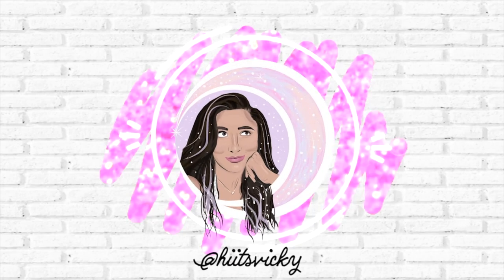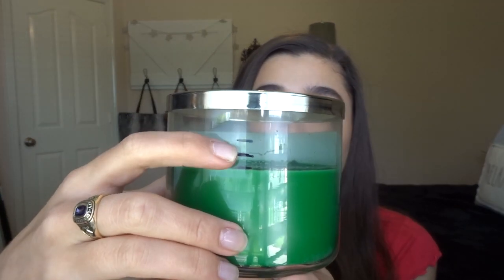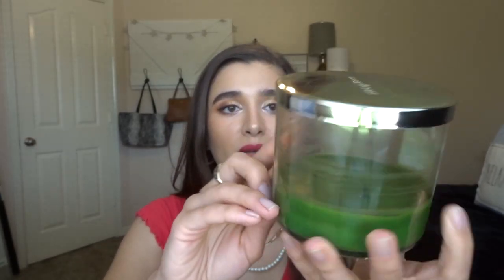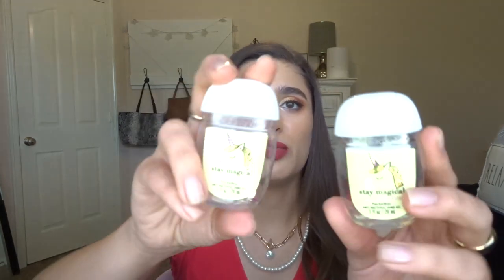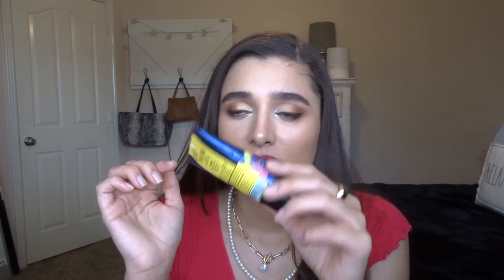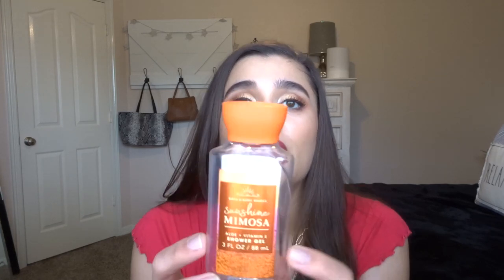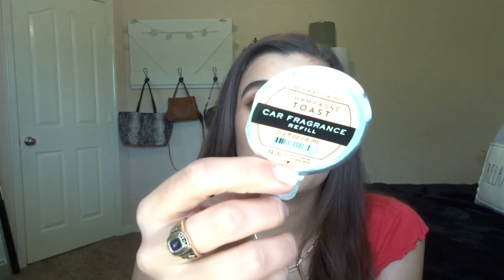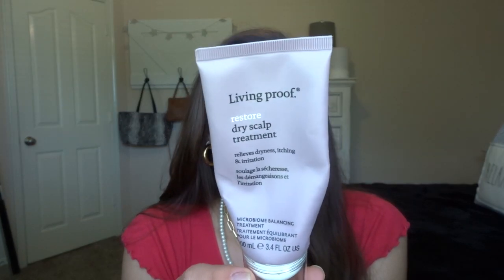MAY EMPTIES | BATH & BODY WORKS, CANDLES, BODY CARE, MAKEUP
Hi everybody! Today I’m bringing you my empties from the month of May! Hope you enjoy!

Nail polish I’m wearing: none :(